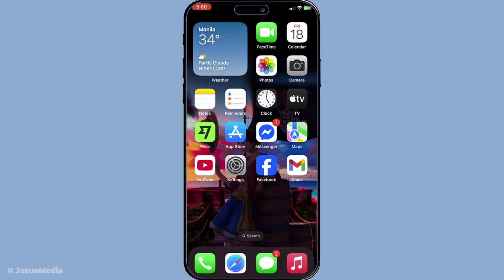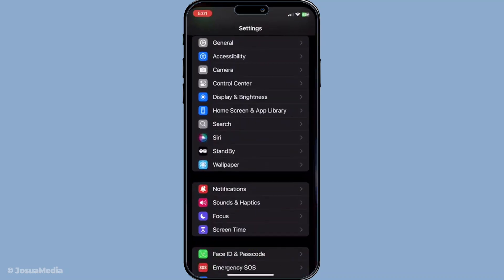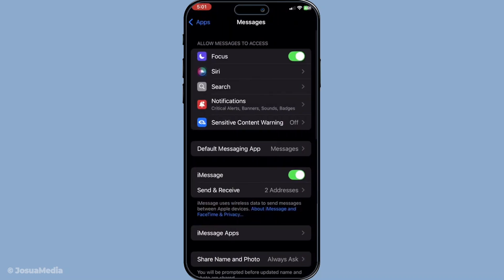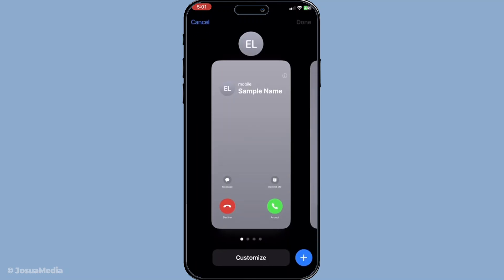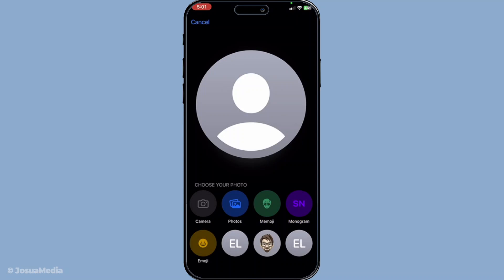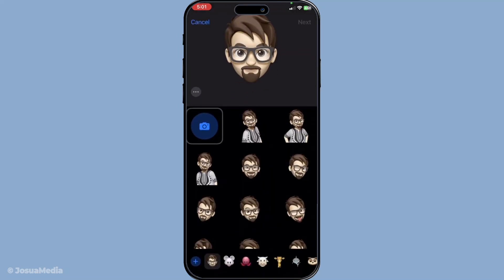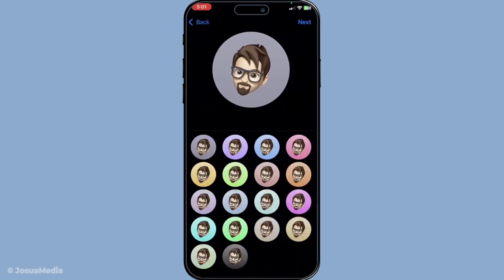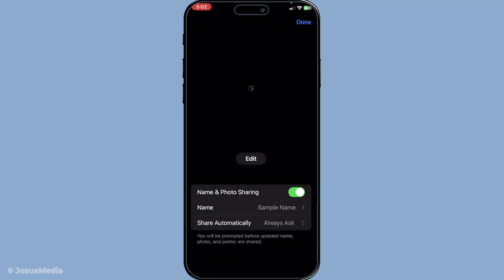How To Change Your Imessage Profile Picture On Iphone (2025 Guide)